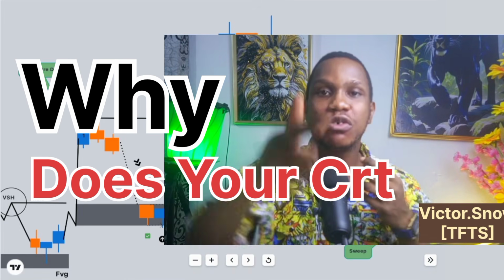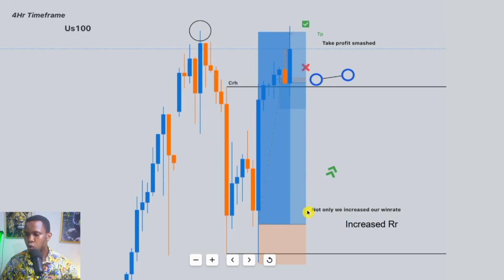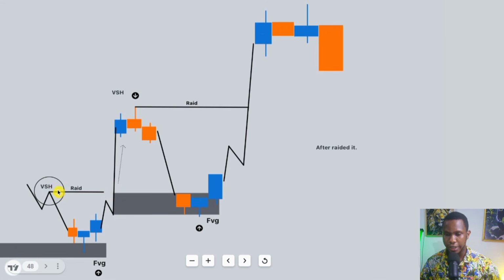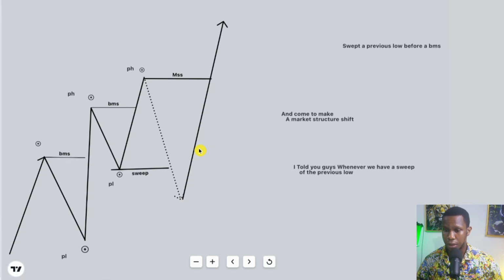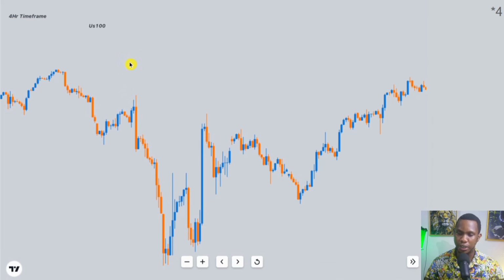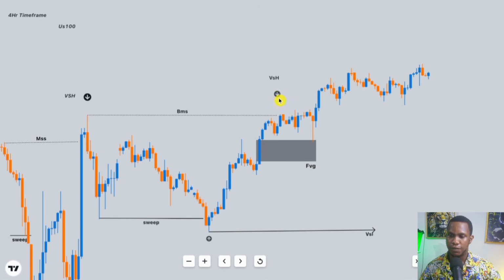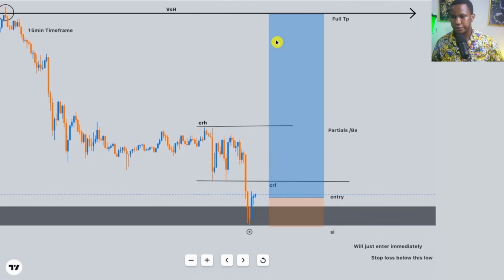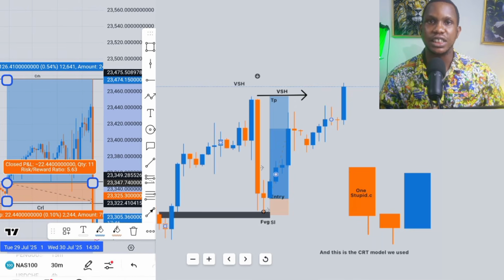Secret CRT + Structure Entry That Turns Losers Into Monsters (ICT candle range theory secrets)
I combined the CANDLE RANGE THEORY (crt) and STRUCTURE my 2 powerful INTRA-DAY STRATEGY into one video ,this will help improve your winrate and risk to reward, totally change the way you read candlesticks

Hidden CRT Pattern That Can Turn Your Trades Around (Candle Range Strategy Ep-3)

Episode 4 is out traders
     One Dumb CRT Mistake That’s Killing Your Trades  (candle range theory strategy Ep-4)

INTRO
About the channel Trading From The Soul (TFTS)::

Watch My Video:

Fr7nNIqOlDHK_

Timestamps
00:00 secret crt & market structure entry that turns losers to winners
00:32 crt model example
01:55 Structural draw on liquidity
03:10 Candle range theory and structure draw on liquidity
04:37 3 types of structural draw on liquidity
05:58 the way crt moves in the market
06:38 15mins crt entries
06:43 crt + structure  example 1
08:56 crt + structure 2
10:31 crt + structure example 3
11:49 trade we took at the beginning of the video